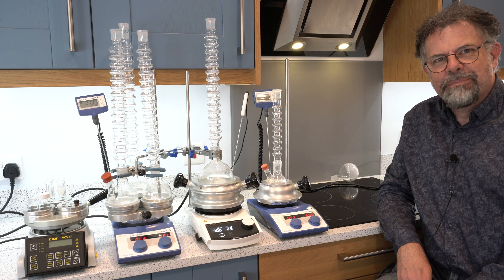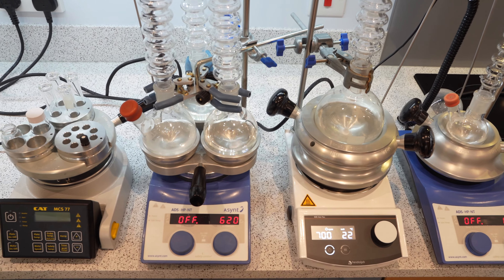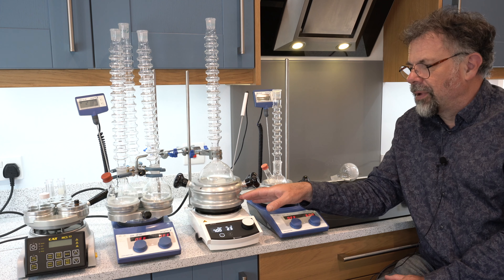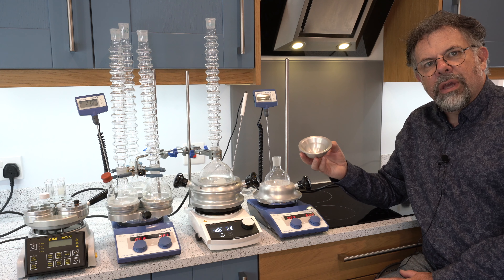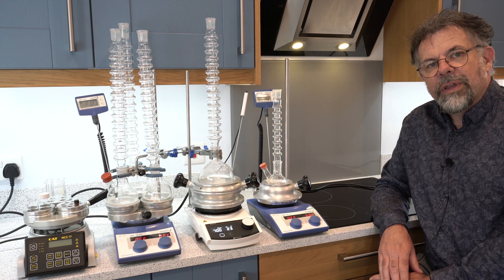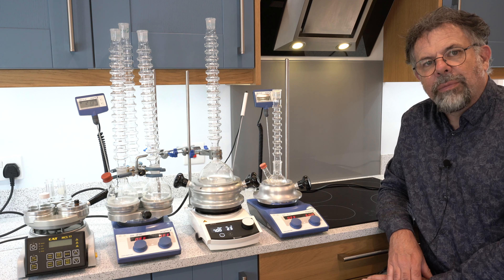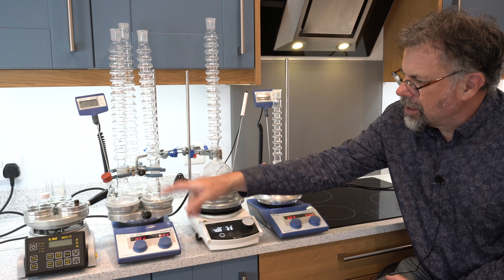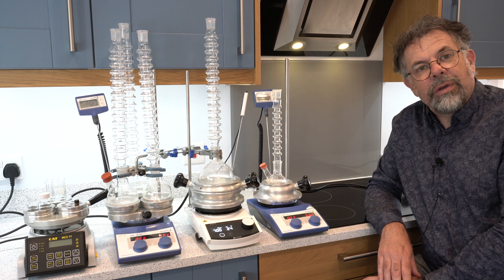Introduction to DrySyn | Environmentally Friendly Heating Blocks | Asynt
Martyn Fordham from Asynt introduces the DrySyn range of laboratory heating blocks for synthetic chemistry chemistry laboratories.  These cover a wide range of sizes for heating round bottom flasks from 5ml up to 5000ml.  There are parallel synthesis options, 3 flasks at a time or high multiples of tubes and vials.  No compromise on safety means that all DrySyn base units have heat resistant lifting handles included as standard.